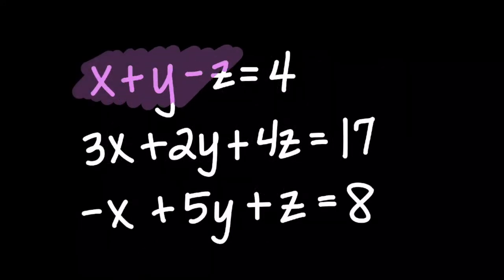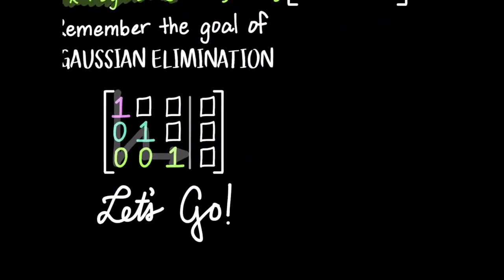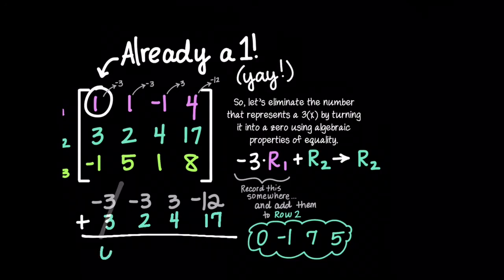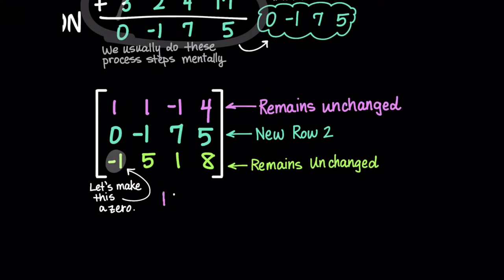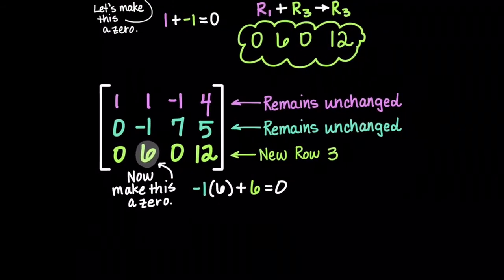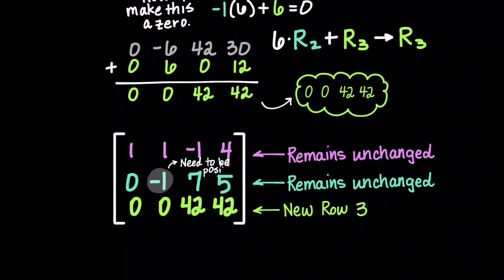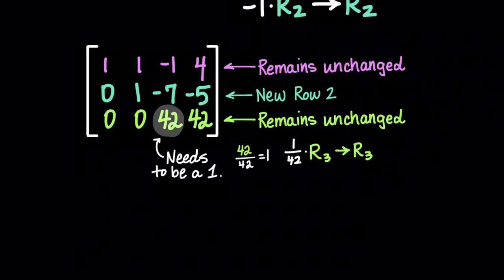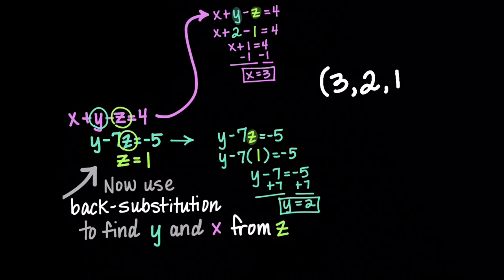Gaussian Elimination with Matrices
Create an augmented matrix from a linear system of equations, write a series of Row Operations ams resulting matrices to transform the system into Row Echelon Form, and use the value of the last variable with back substitution to find the value of the other two variables.